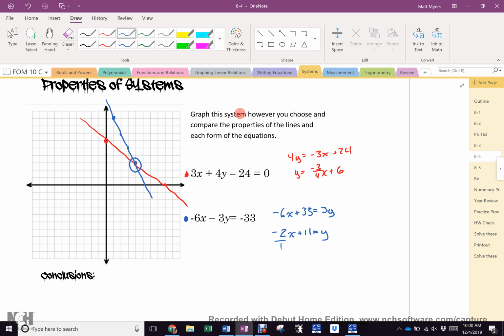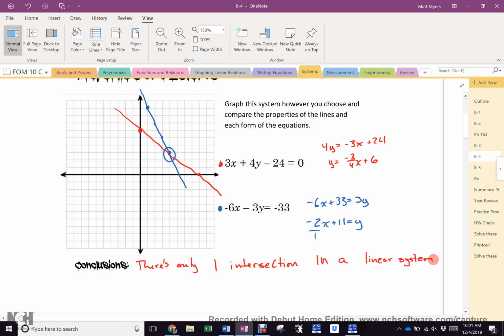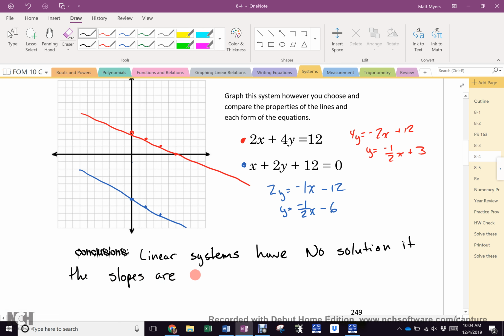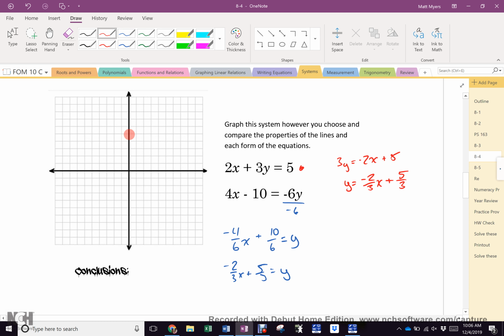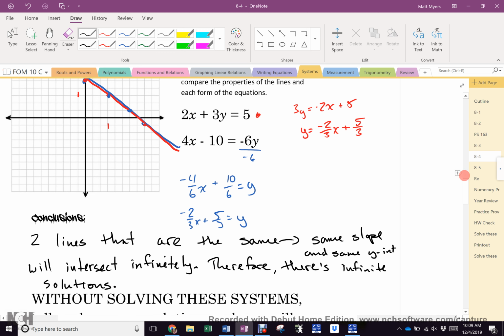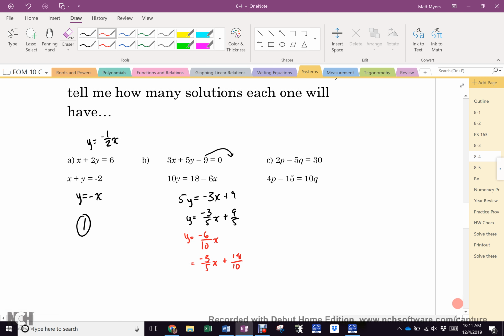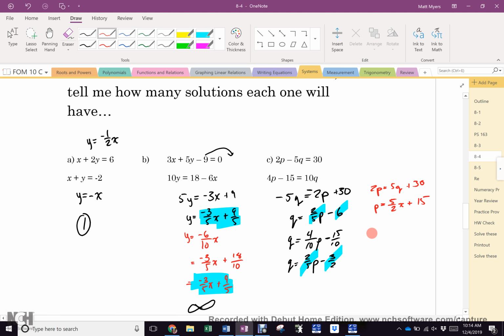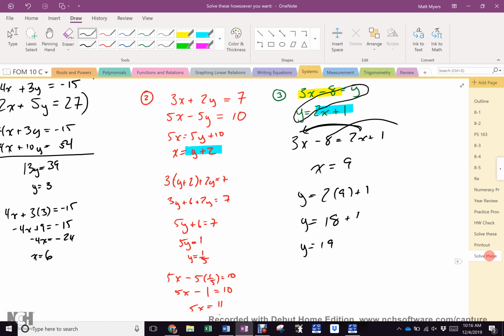Dec 4 Block C Properties of Systems